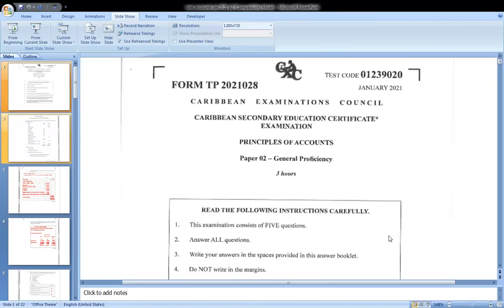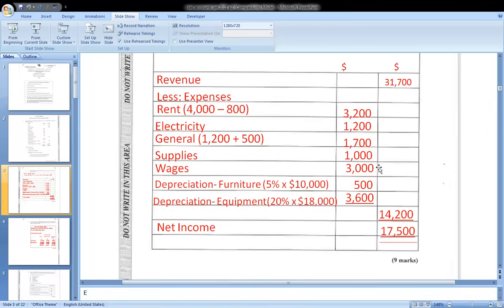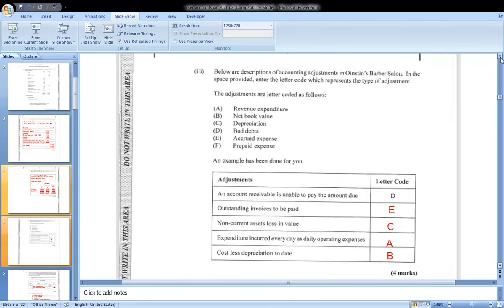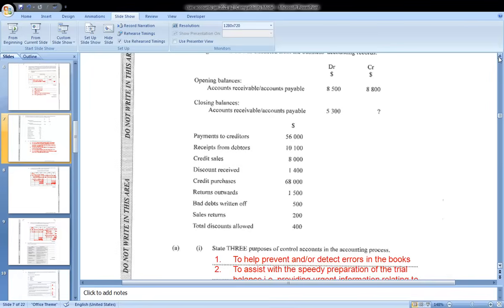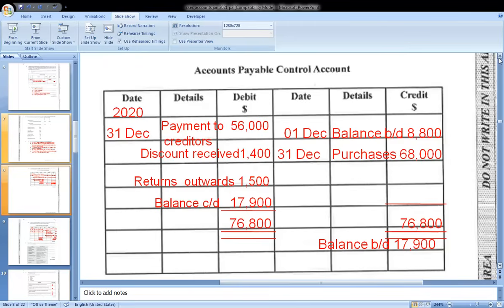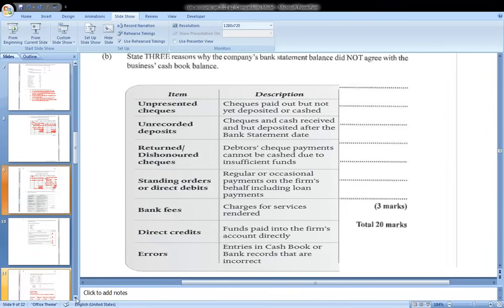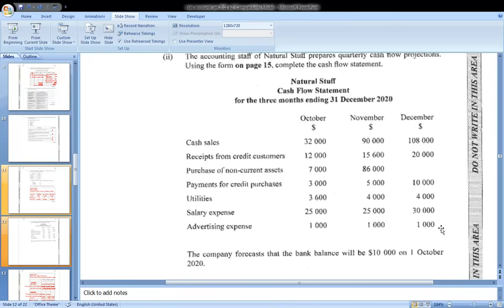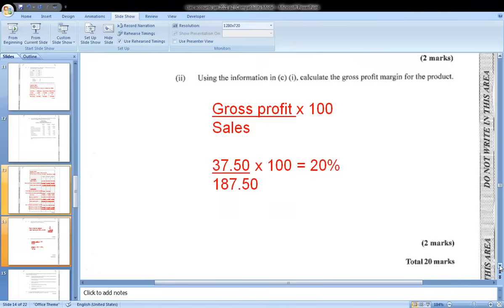CSEC Principles Of Accounts January 2021 Past Paper 2 (Question 1 - 3)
CSEC Principles of Accounts January 2021 Paper 2 Question 1 - 3.